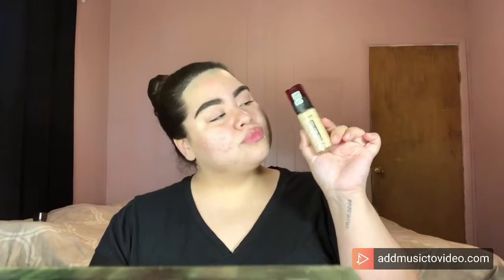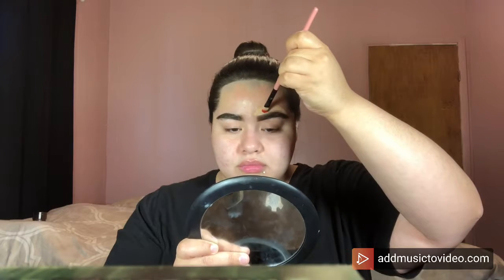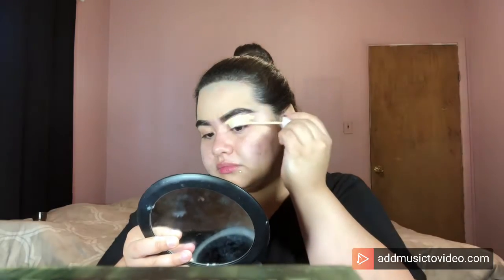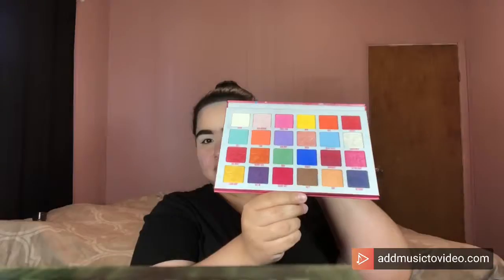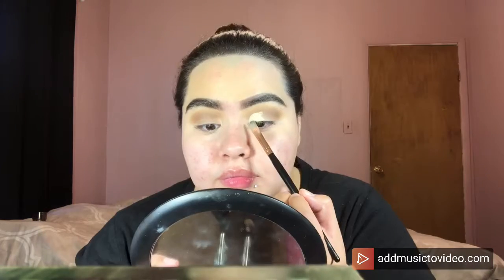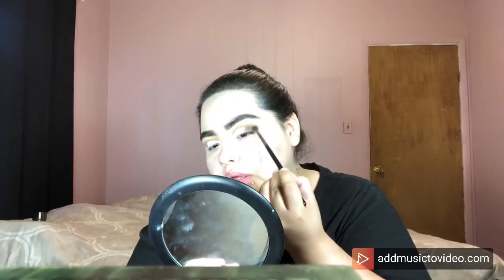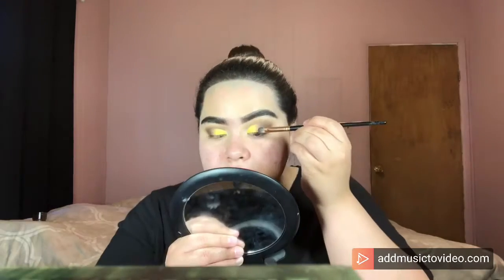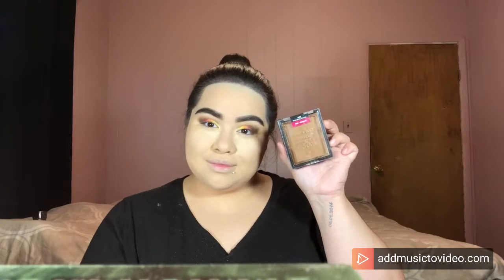Colorful Fall Eyes. 🍁🍂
*Social Accounts-Find Me😁
Hey guys it’s great seeing you back for today’s brand new video 😁
I actually really enjoyed making this video for you guys I think it came out great ! And it’s only 6 minutes to watch! Not bad !😁
I actually really enjoyed doing the intro last so that u guys can see right away at the beginning how the makeup turned out. And I liked doing the voiceover because while I did my makeup I was just listening to some tunes and having a good time just playing around with my makeup trying to tap into the fall makeup vibes. Don’t forget to thumbs up the video if you liked it. I do a lot of eyeshadow. I love eyeshadow. It’s my favorite part of the process 💕